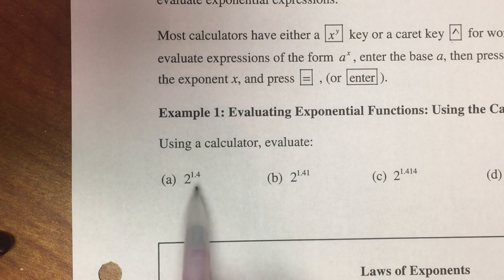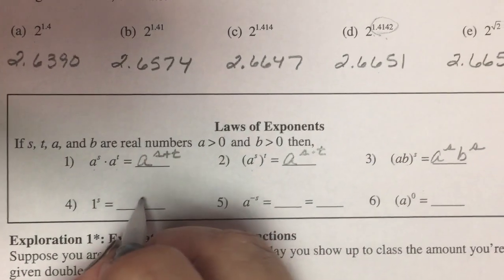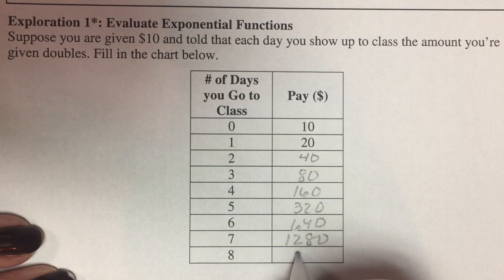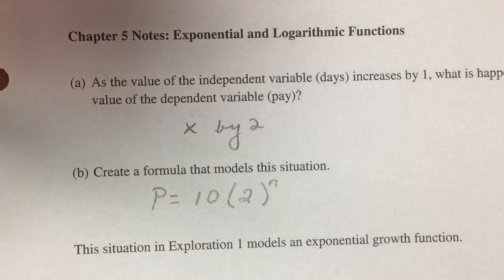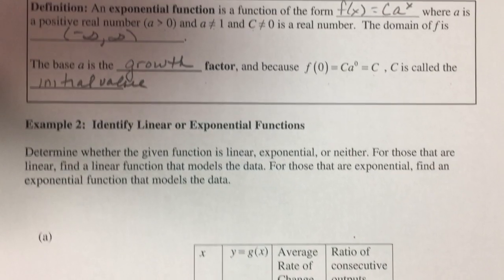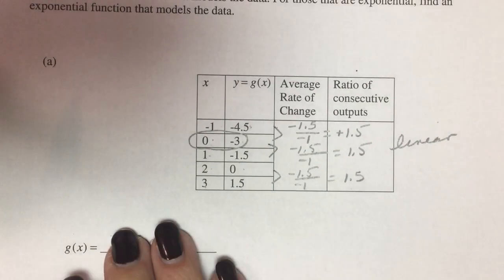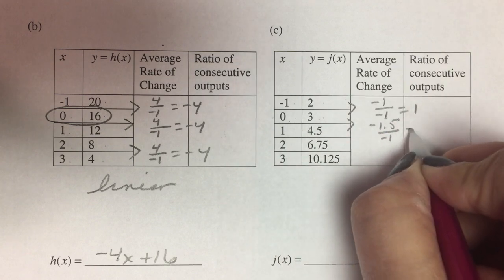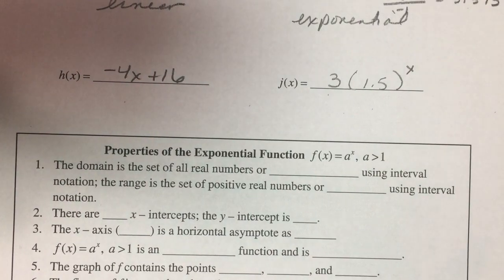Math 129 Section 5.3 Notes Part 1